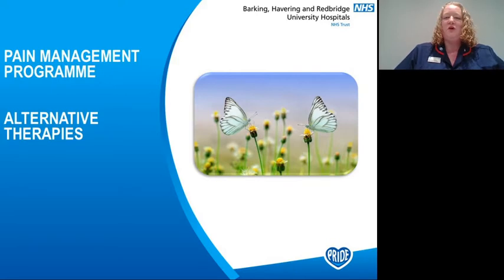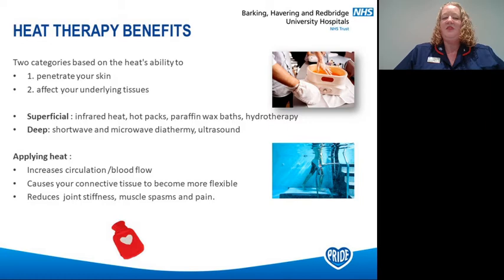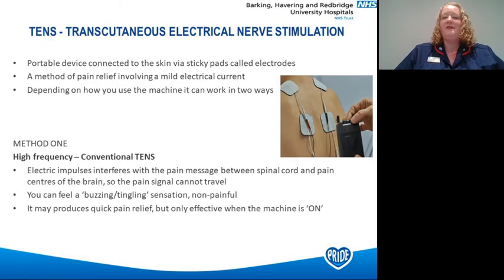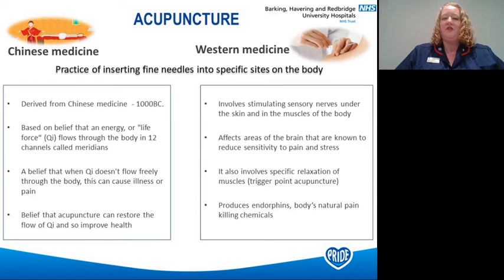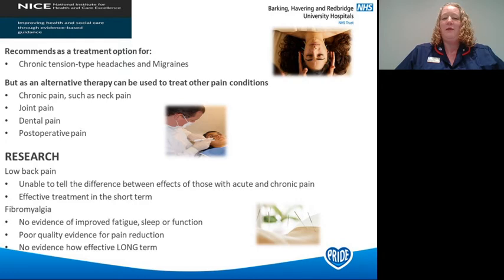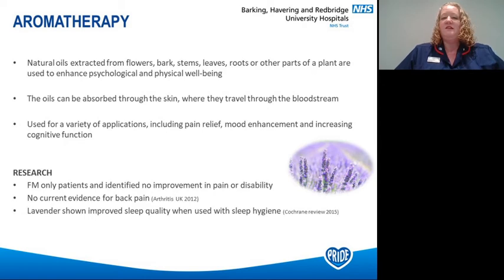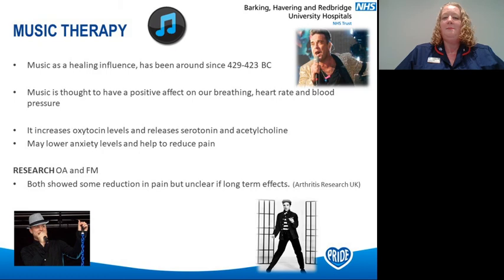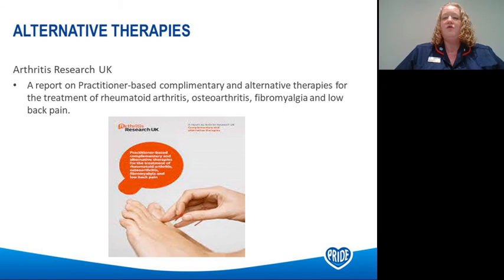Alternative Therapies - presented by Sarah Wombell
Information for patients with long term pain conditions about Alternative Therapies and their potential uses in better managing your pain.